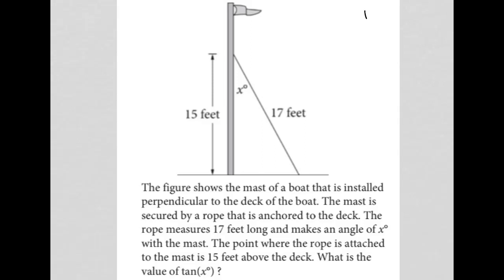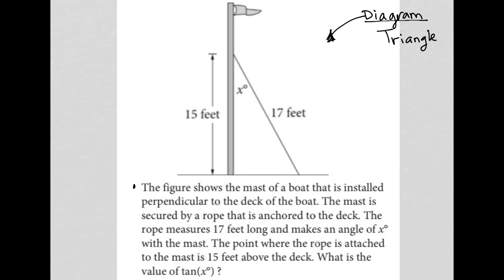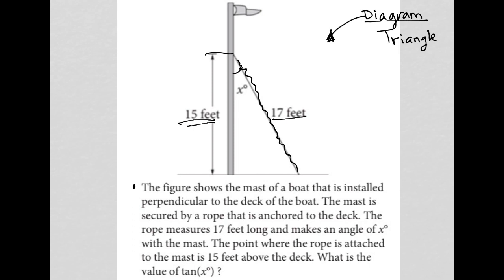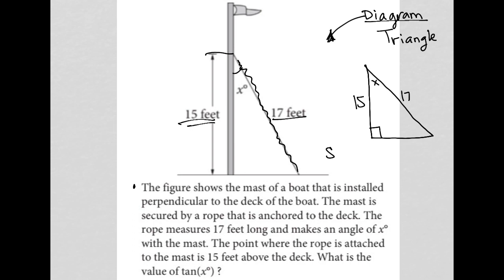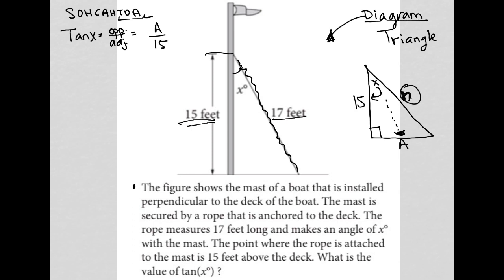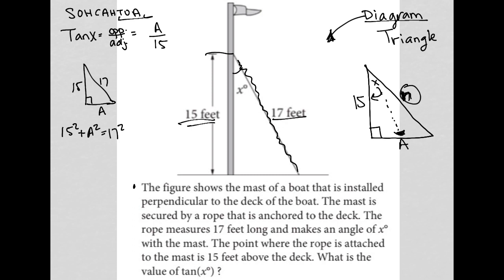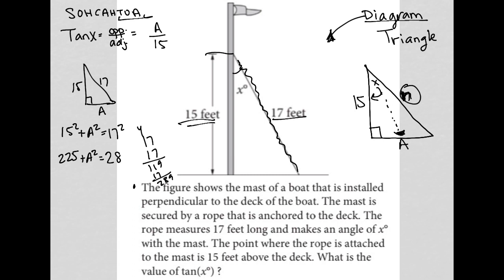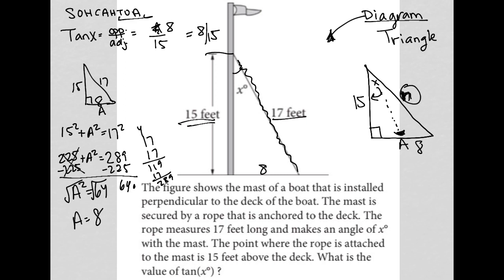The figure shows the mast of the boat that is installed perpendicular to the deck of the boat....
Official October 2022 SAT Section 3 Question 20:

The figure shows the mast of the boat that is installed perpendicular to the deck of the boat.  The mast is secured by a rope that is anchored to the deck.  The rope measures 17 feet long and makes an angle of x degrees with the mast.  The point where the rope is attached to the mast is 15 feet above the deck.  What is the value of tan(x)?